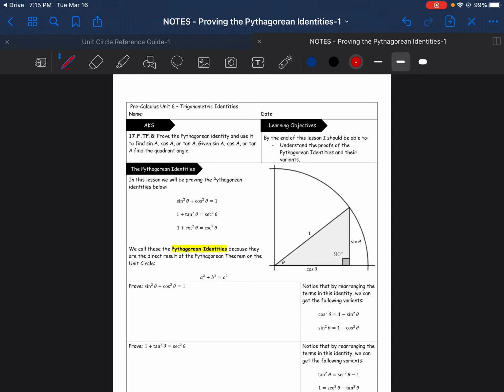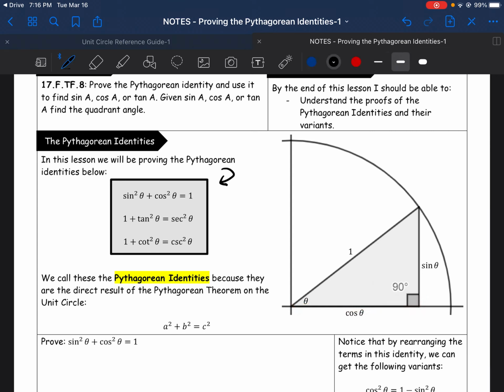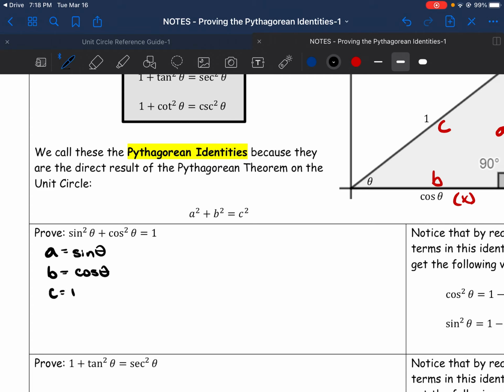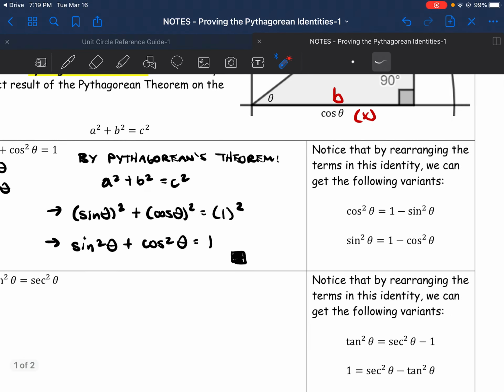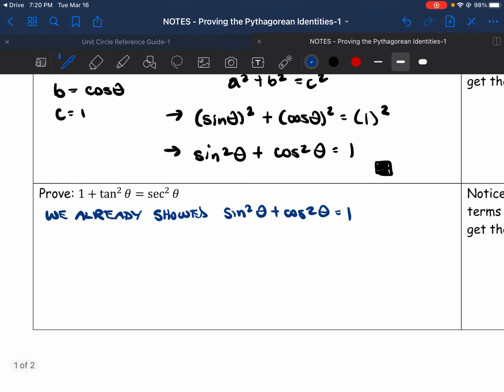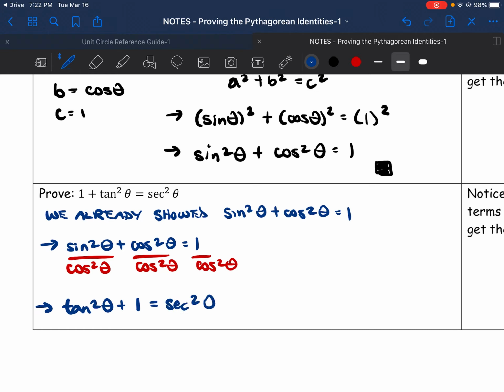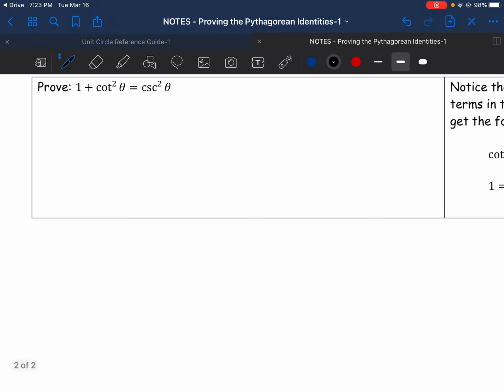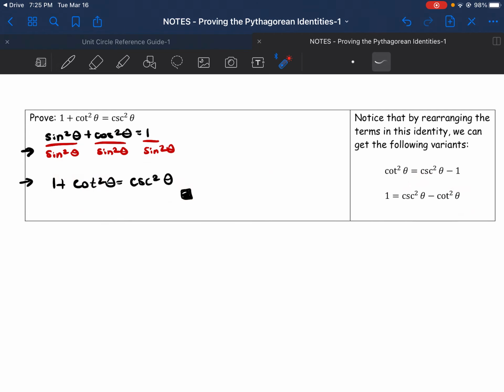Pre-Calculus - Proving the Pythagorean Identities